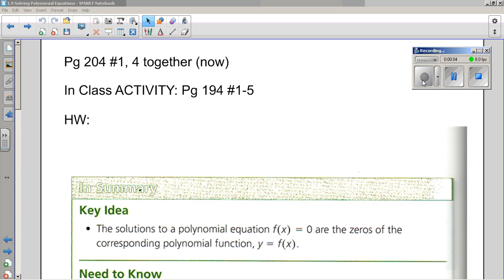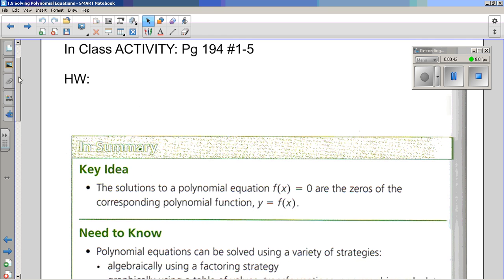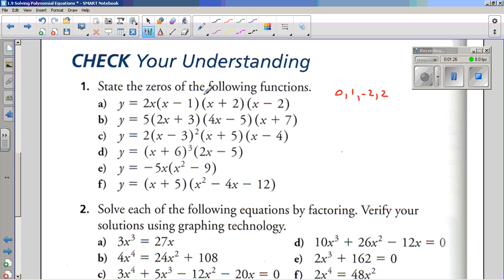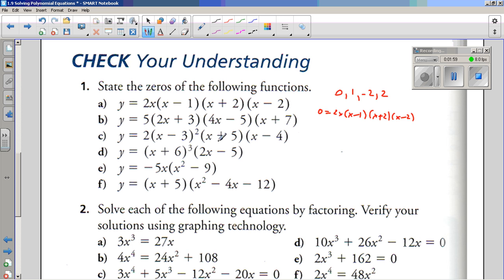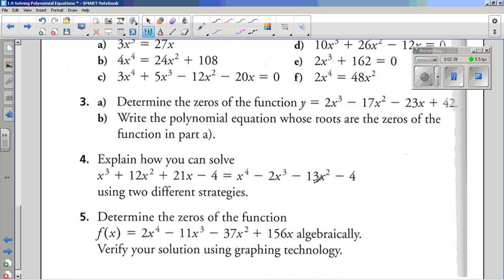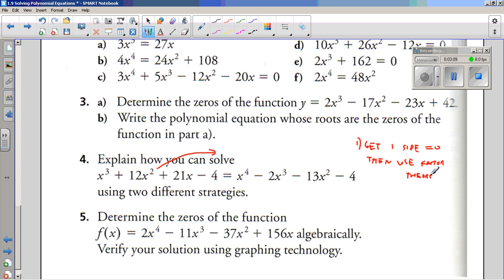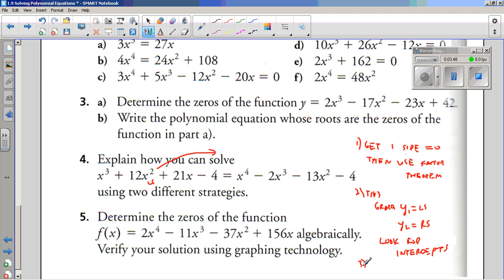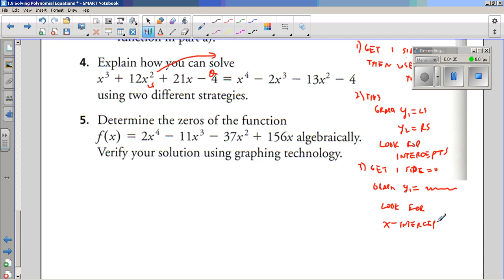1 9 Solving Polynomial Equations P3